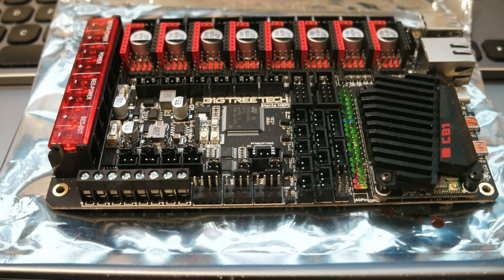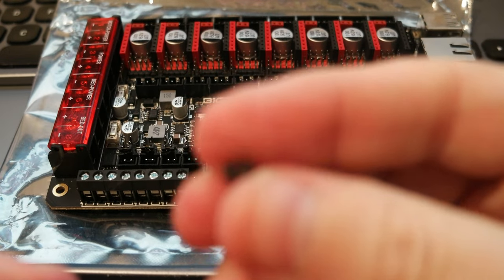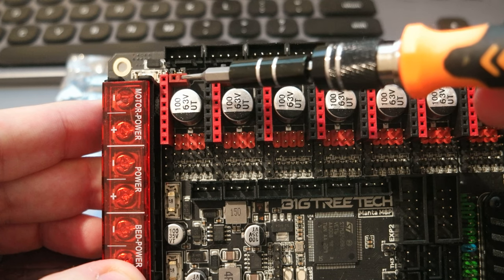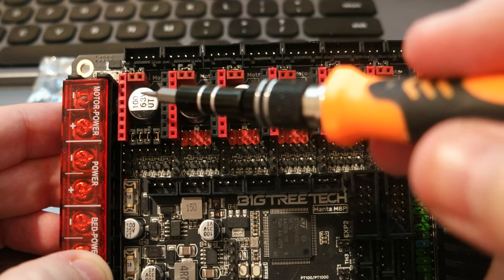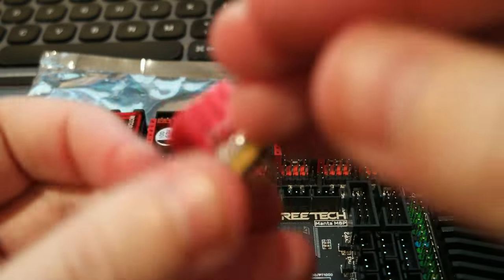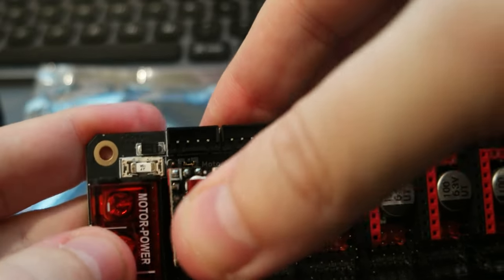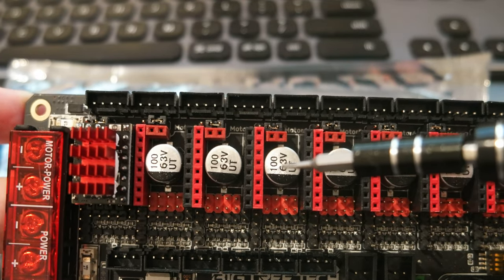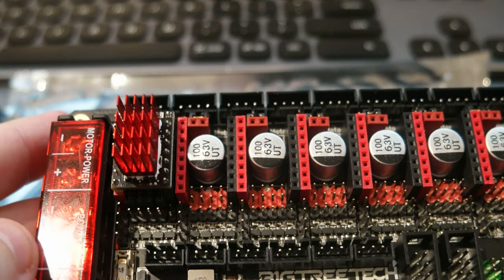How to setup SPI jumpers for the TMC 5160 Pro on a BTT Manta M8P board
A quick vide on how to setup the jumpers for the TMC 5160 Pro drivers which require SPI communication on the BTT Manta M8P board. I am using these drivers for my big 3D Printer with Nema 23 stepper motors at 24 Volt for higher torque and speed. In this video I just show which jumpers to set for SPI on these drivers.

TMC5160 Pro V1.1

BTC: 1AFMuz5ReaSGW6Y2pq8pgRkppUo1LSJSpS
ETH: 0x454A388DB957680bab67a3E8BeBb719b6A957385
XMR: 83SEQJHc4aWAxK86jNxtn1a3X2ru3wWXcJXnBZmkzcEyNxMHCyx3GUHXsAiDfQ1BtjVMbkgQ8gxoyhXA12eepjaPM42wkwj
Laser Support
3D Printer GT2 20Teeth
Titanium alloy Nozzle
Multi Screwdriver Set
1200W Switching Power Supply
GY-291 ADXL345 digital three-axis acceleration
Crimping Pliers SN-48B 7 Jaw
Openbuilds C-Beam Gantry Plate
Openbuilds Threaded Rod Plate NEMA 23
Openbuilds Motor Mount Plate Nema 23
Aluminum profile fittings extrusion 4040
Aluminum Plate C-beam Gantry XLarge
Aluminum Alloy T Slot L Shape Joining Plate
Joint Bracket for 2020